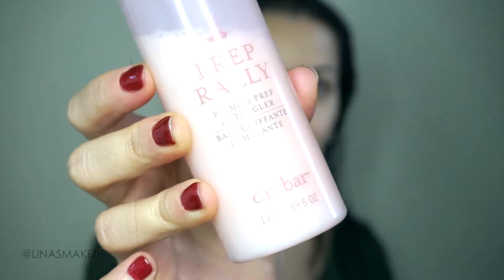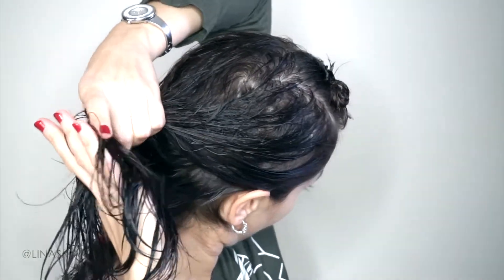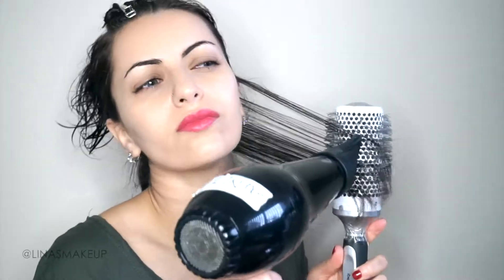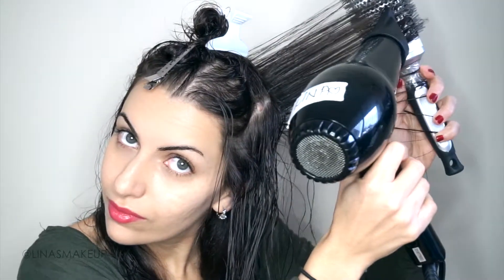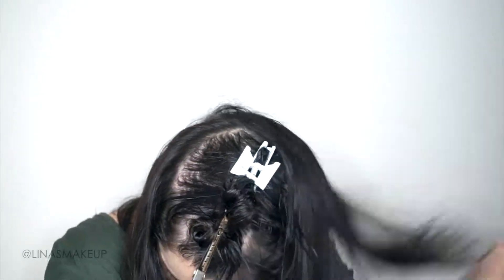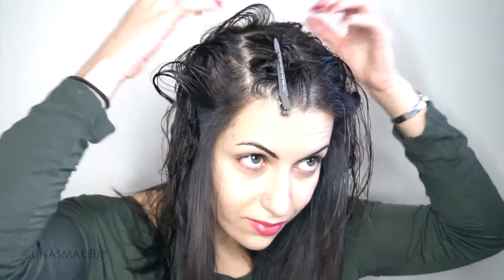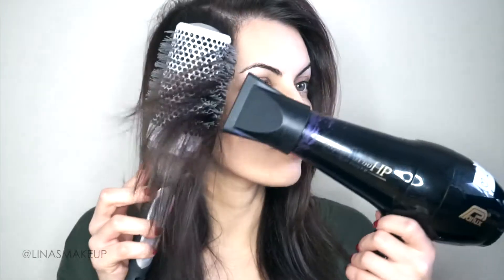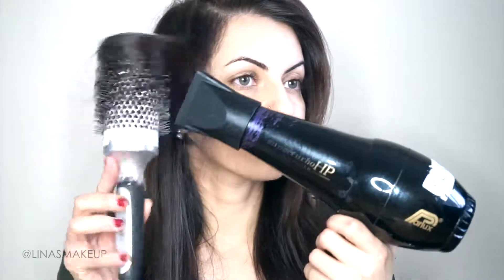FINE, THIN HAIR BLOW-OUT Tutorial: How to Get A Full Volume Salon Blowdry At Home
In this video I'll show you how I blowdry my long, fine, flat hair for long-lasting volume and shine while keeping it healthy and bouncy! You can easily do this at home to create a full, bouncy salon blow-out at home.

// MY SETUP //
CAMERA